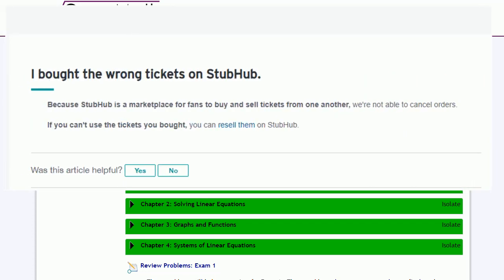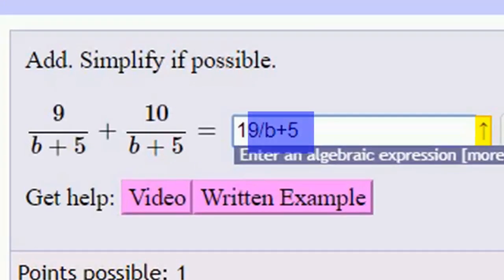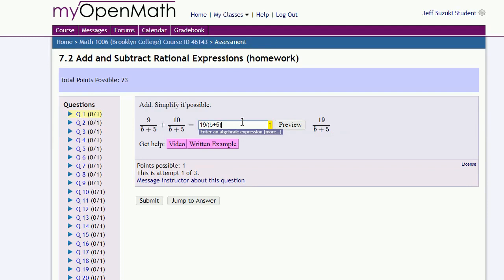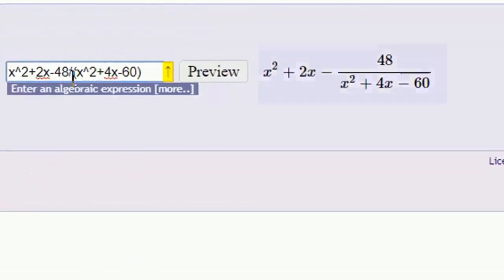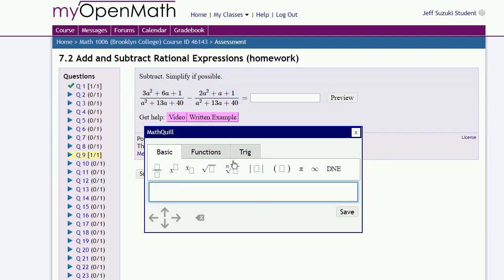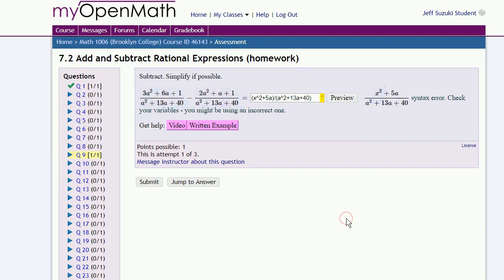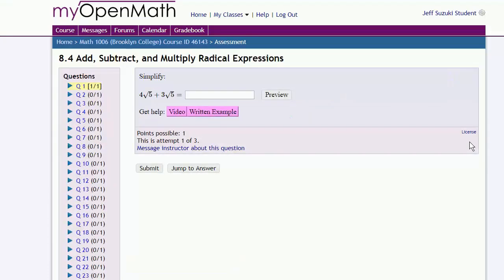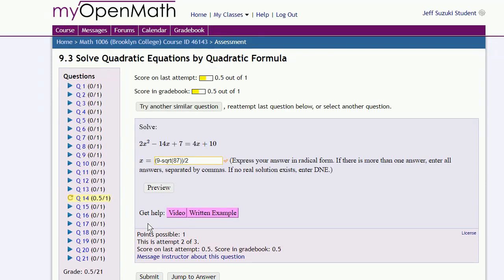Entering Math Notation in MyOpenMath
How to enter in mathematical notation in the MyOpenMath course management system.